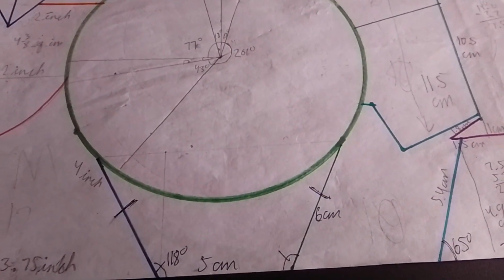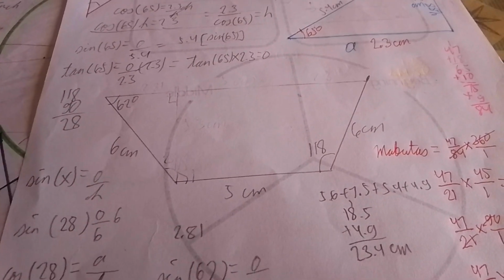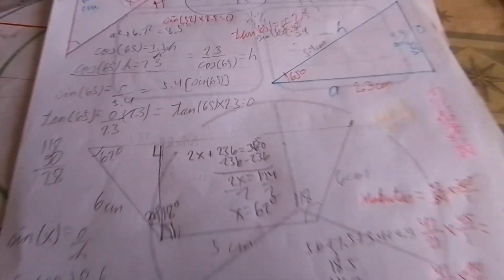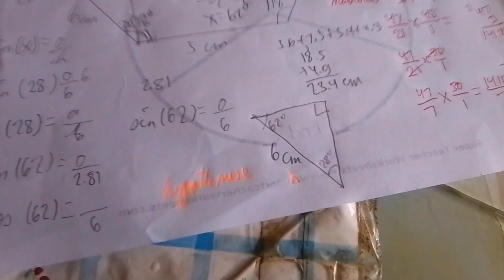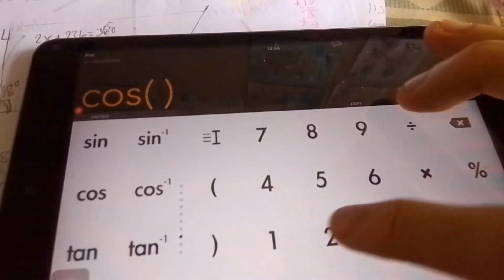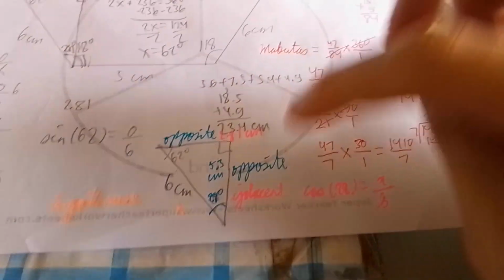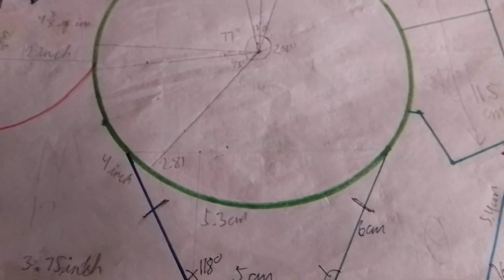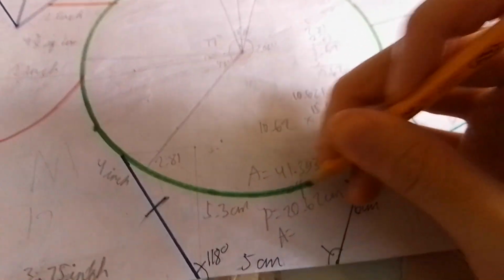Using SOH CAH TOA to solve for the given information of an isosceles trapezoid